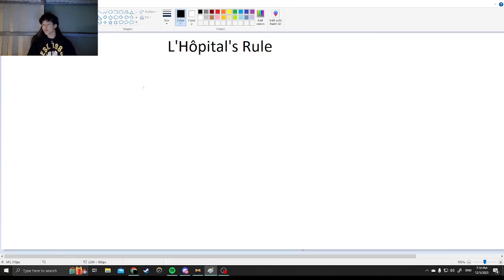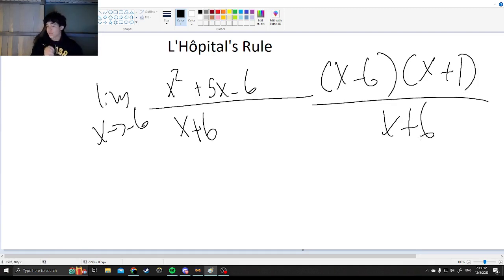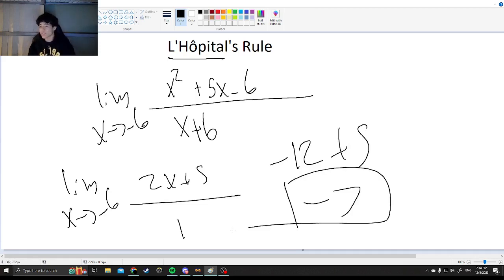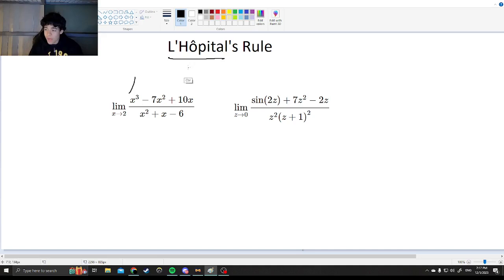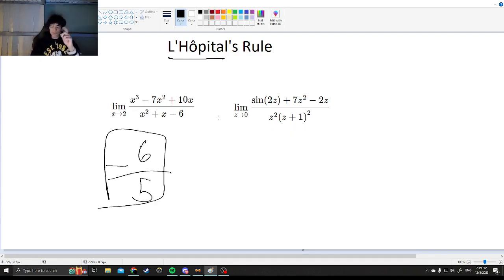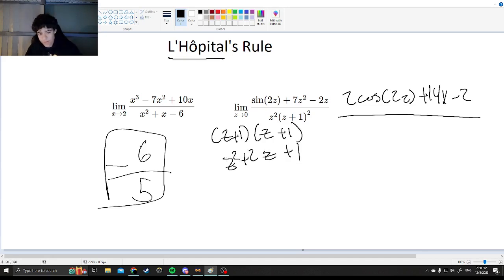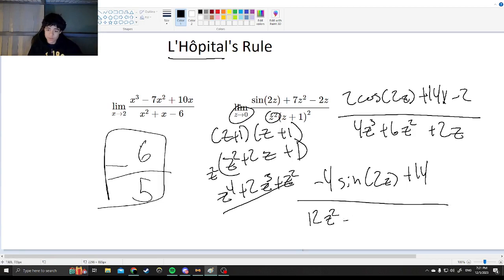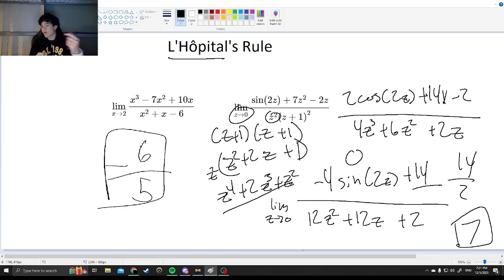AP Calculus Unit 4 Review - L'Hopital's Rule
In this video, I will go over L'Hopital's Rule and how to find limits of indeterminate forms.